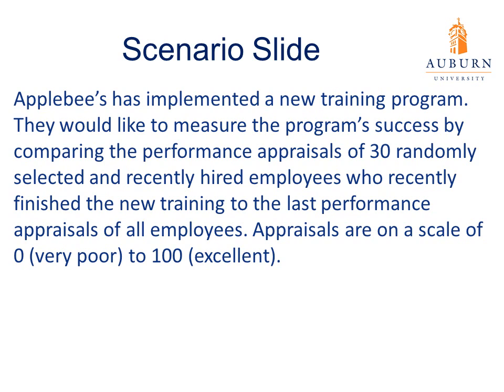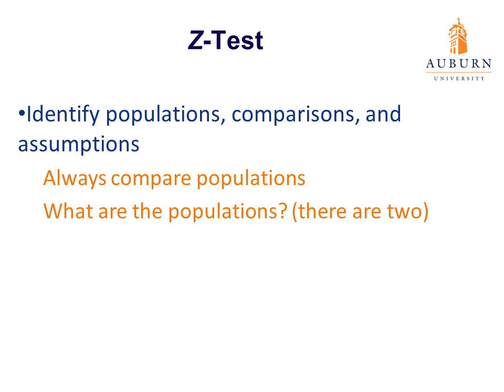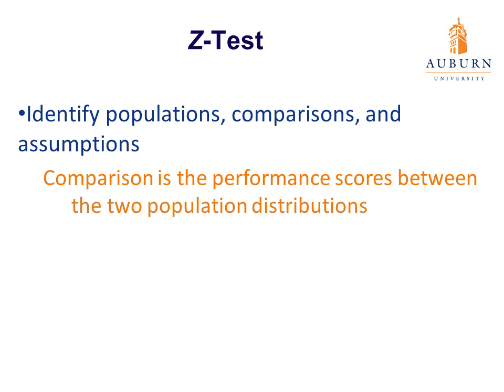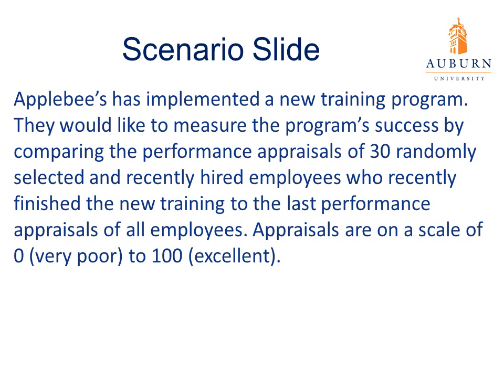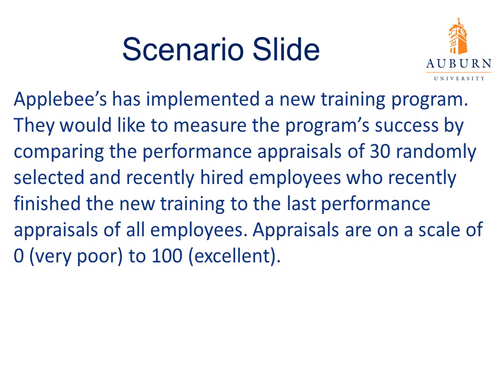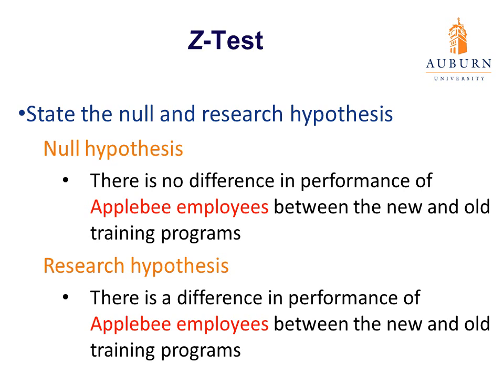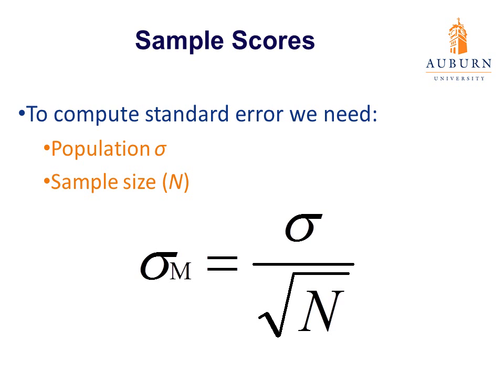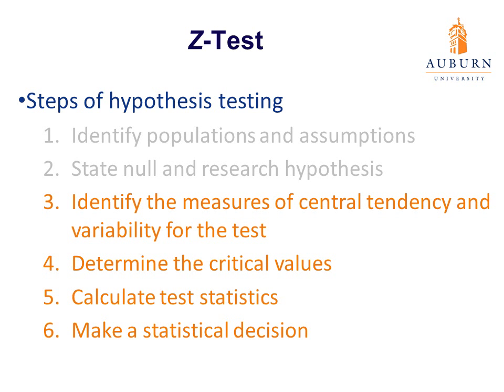Z Test Lecture 2 B